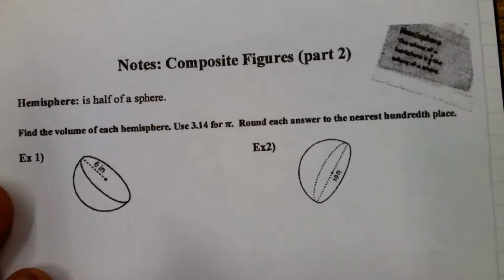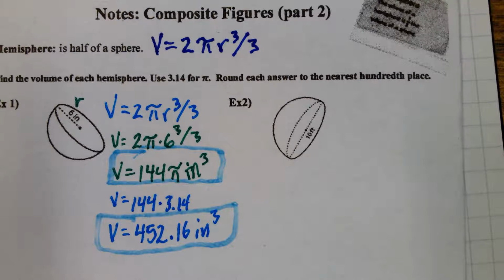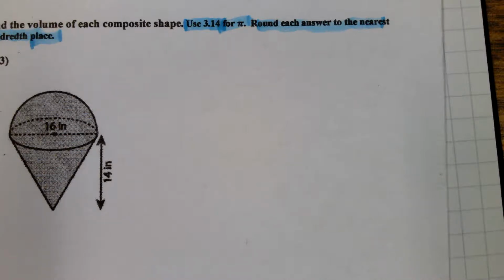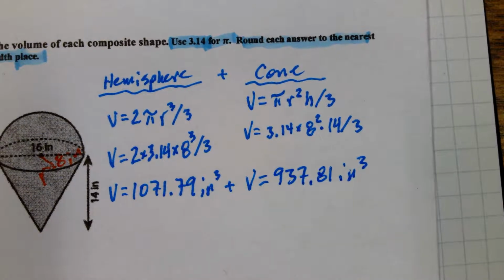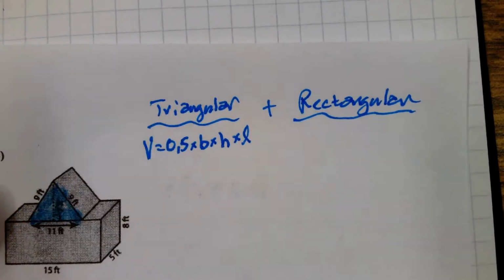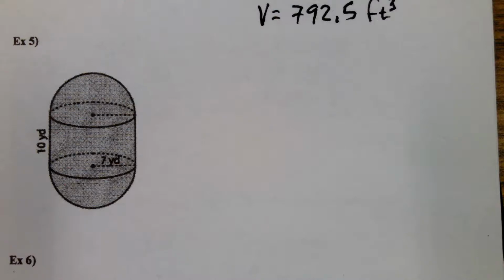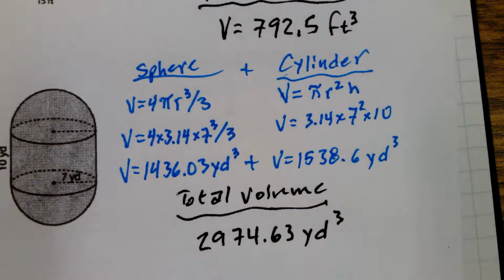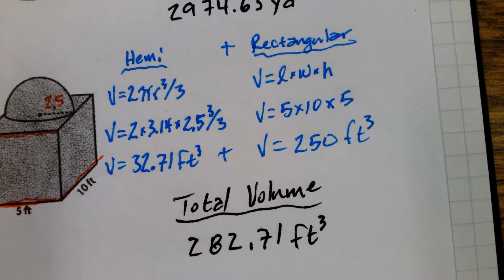Volume of Composite Figures 2 (Math 8 04/22/22)